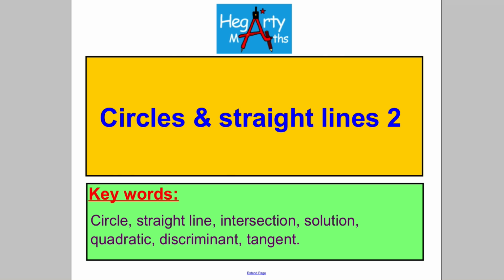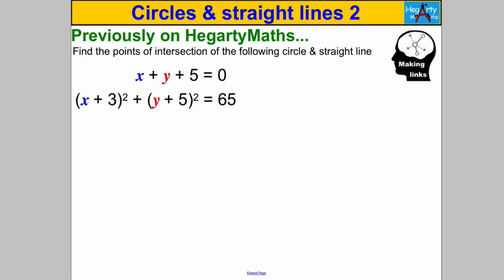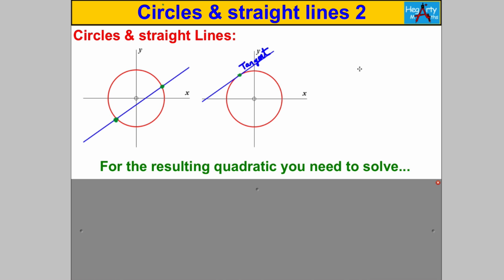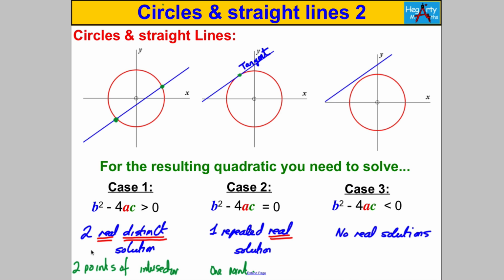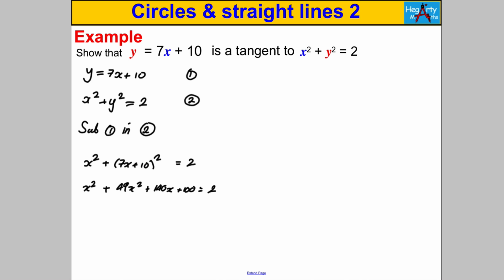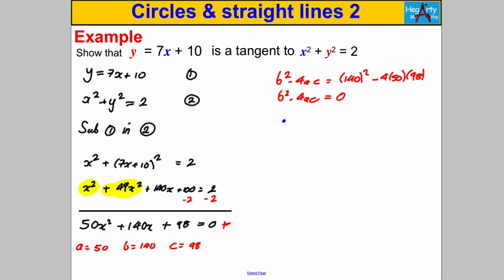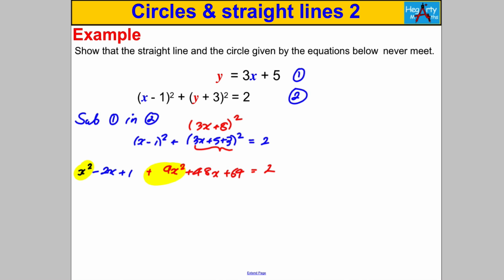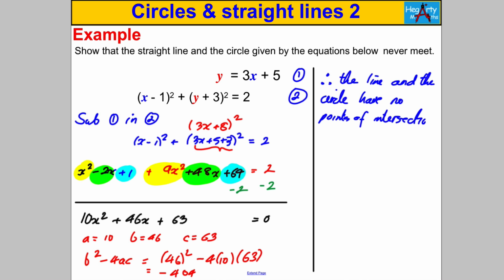Circles & straight lines 2